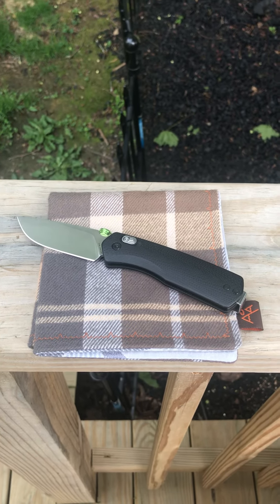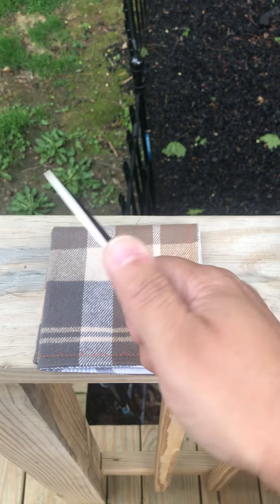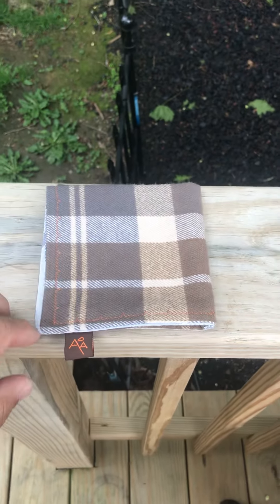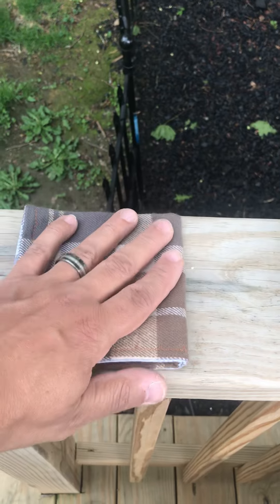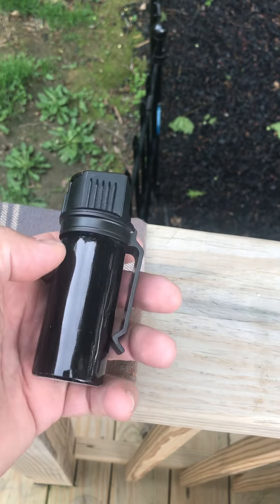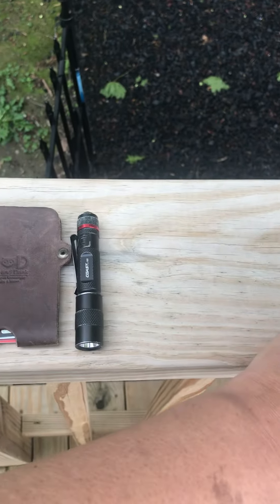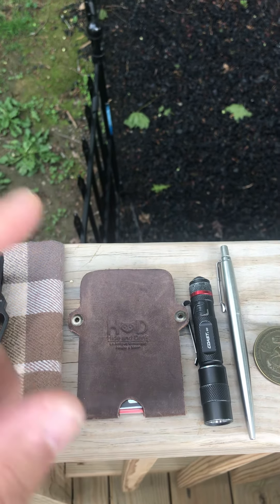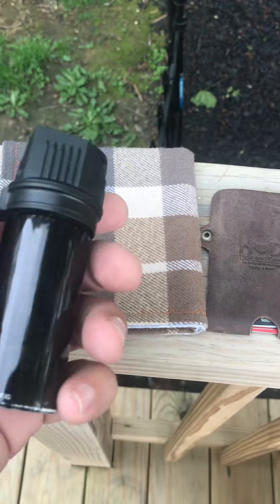Friday pocket Dump EDC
Just what’s in my pockets today